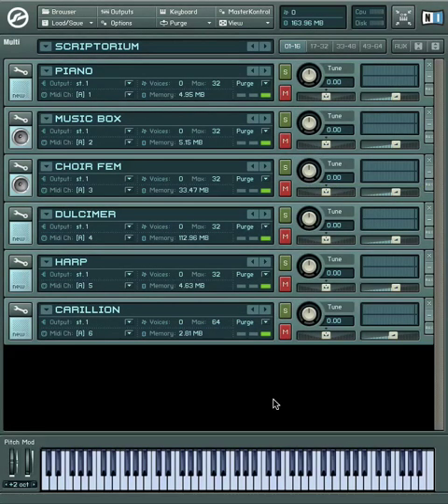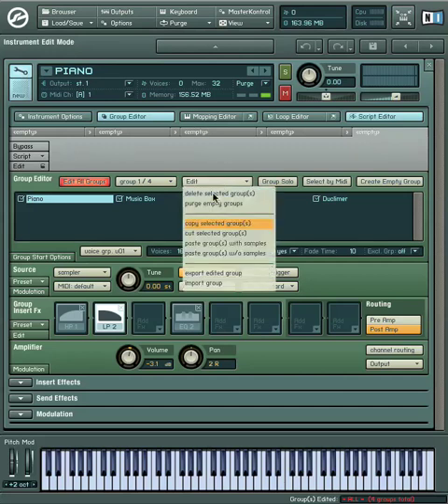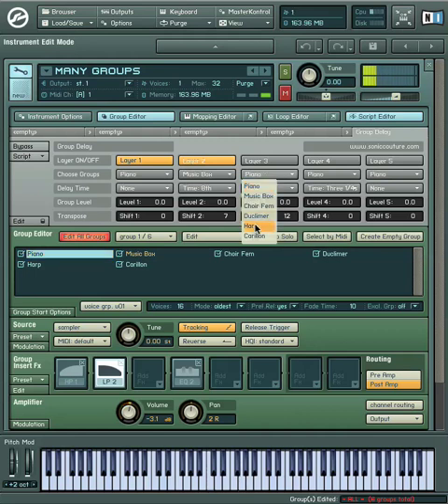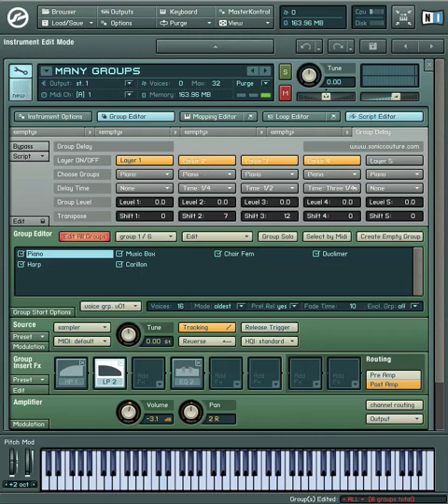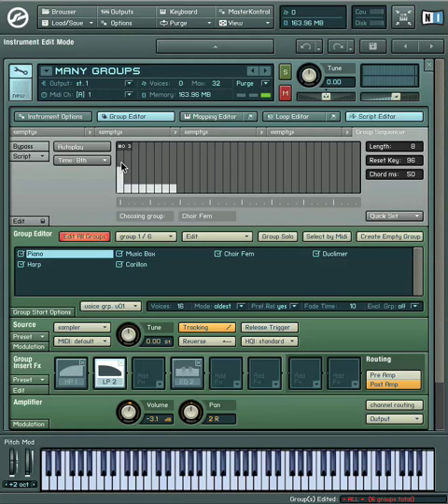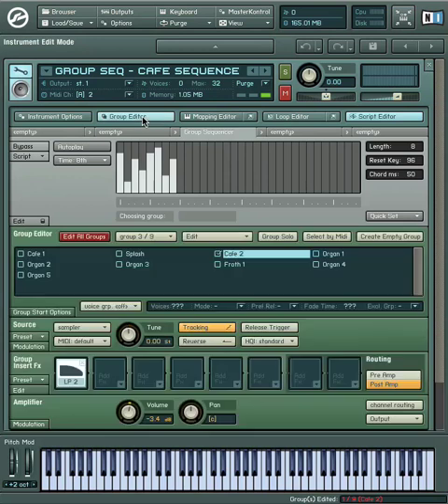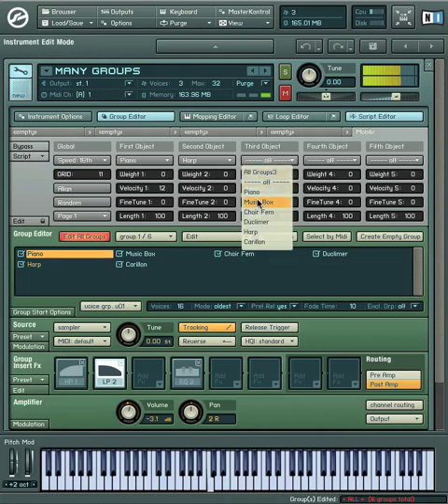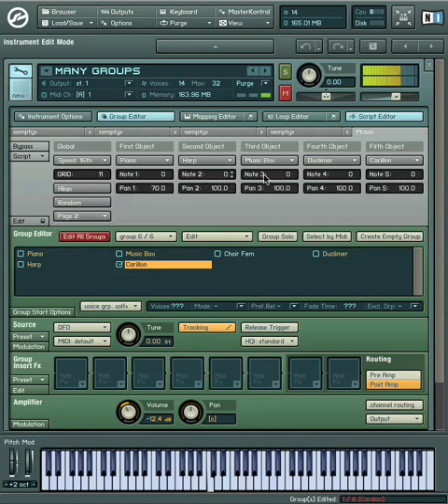Scriptorium - Tutorial 3 - Groups